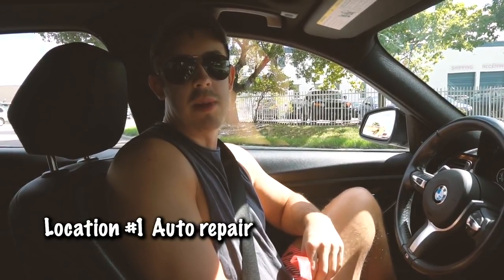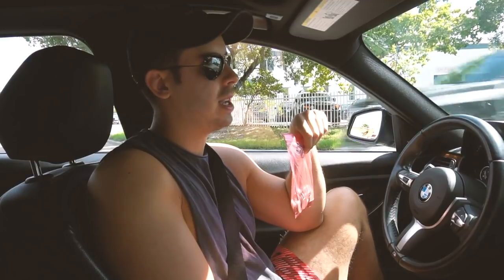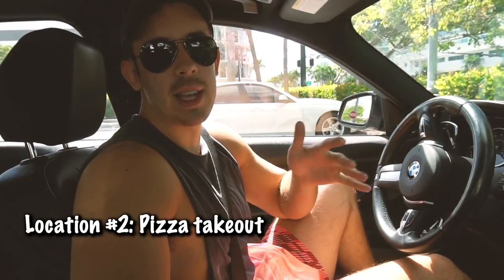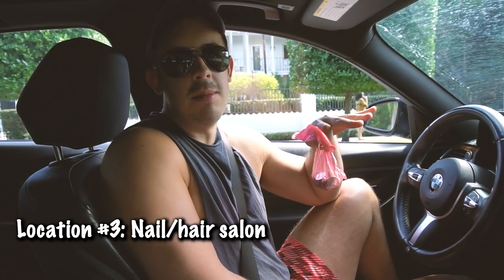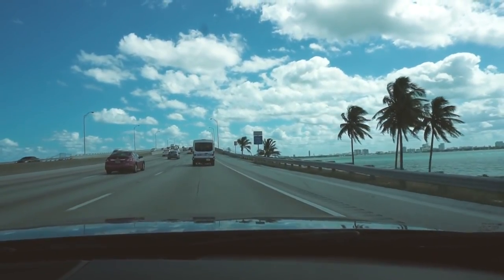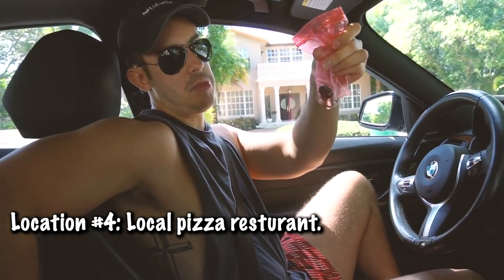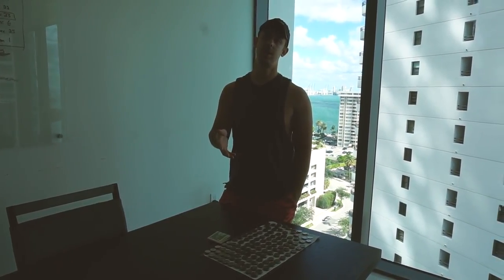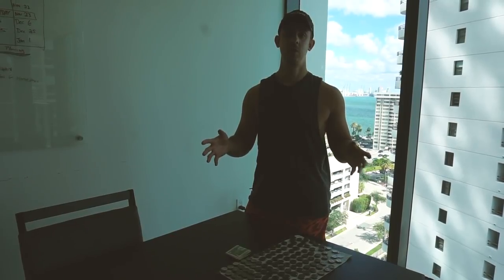VENDING ROUTE COLLECTION!! CANDY VENDING MACHINE BUSINESS - PASSIVE INCOME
VENDING ROUTE COLLECTION!!  Today we did our first collection for our new and growing candy / gumball vending machine route business here in Miami FL.